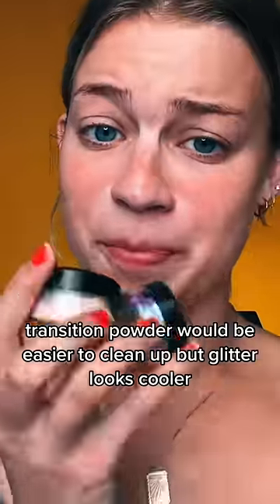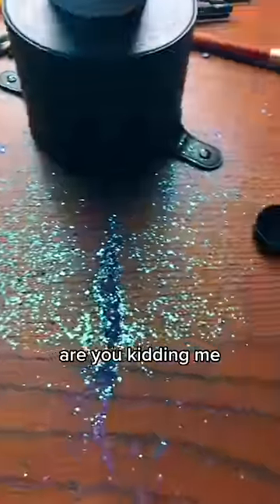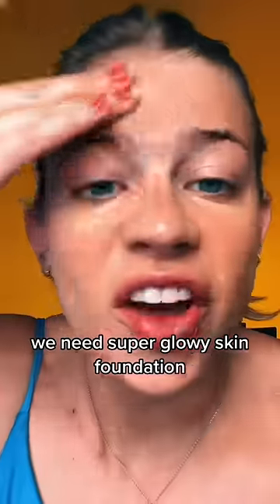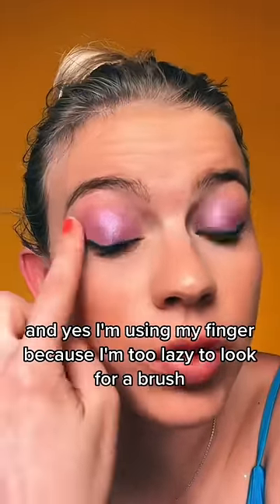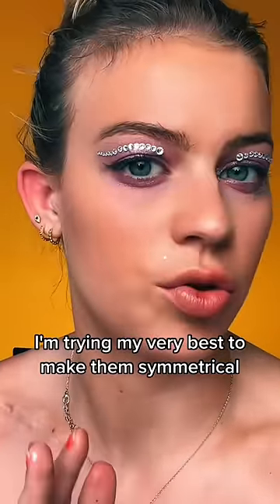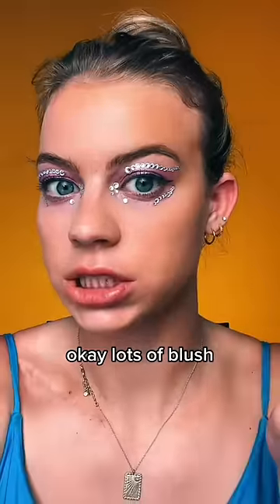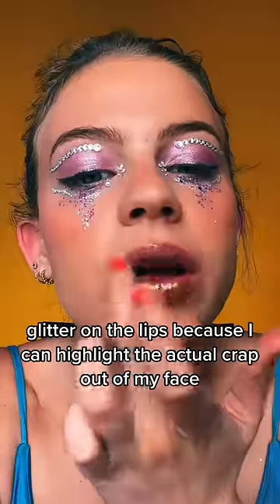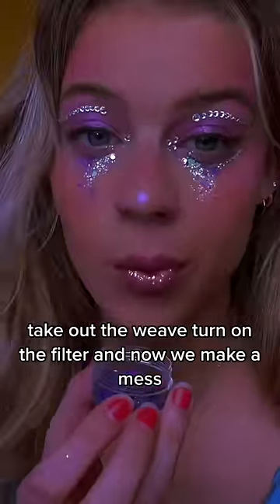MESSIEST GLITTER TRANSITION HACK EVER?!